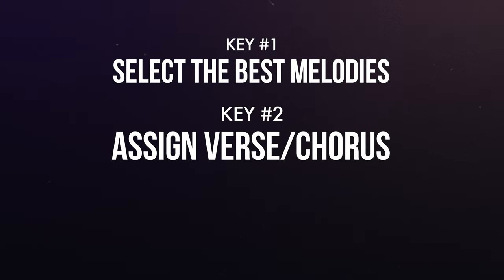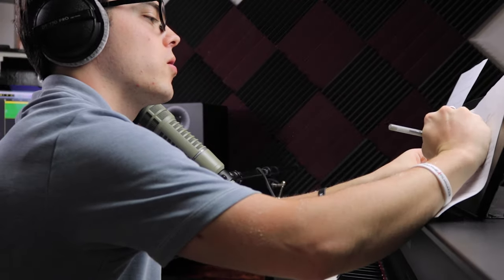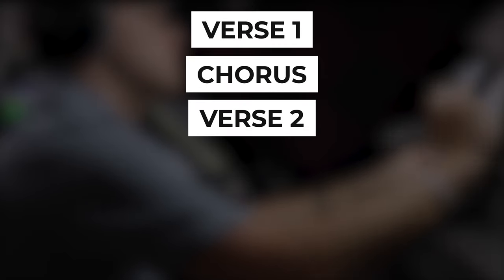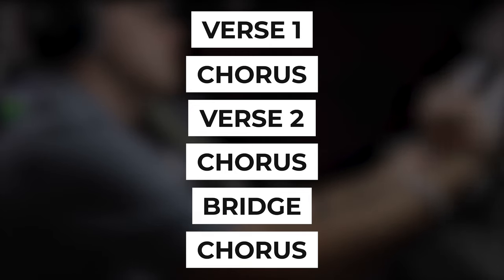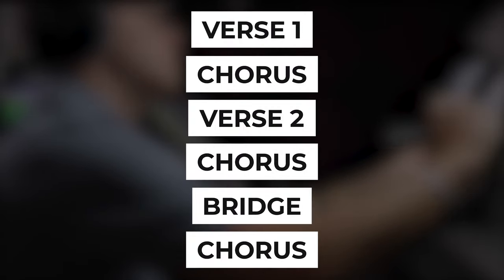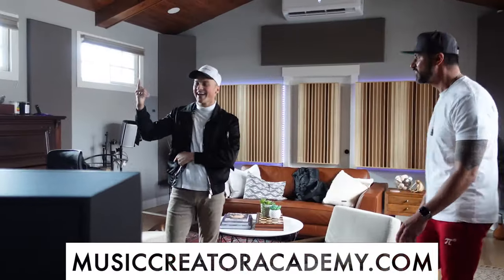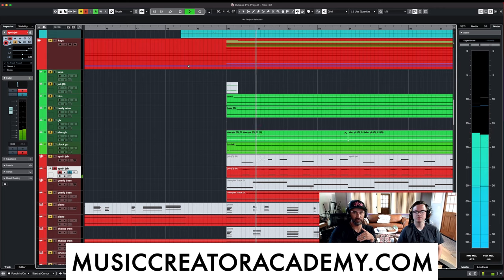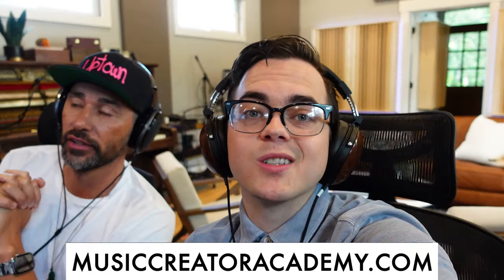The 6 Steps to Write a Song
Today, i'm going to teach you how to write a song!

Learn how to write, record, & produce music on your own!

Background music in this video was produced by Al van der Beek

00:00 Intro
2:00 Step 1
2:59 Step 2
3:36 Step 3
4:36 Step 4
6:34 Step 5
8:43 Step 6
11:33 Final Song Reveal